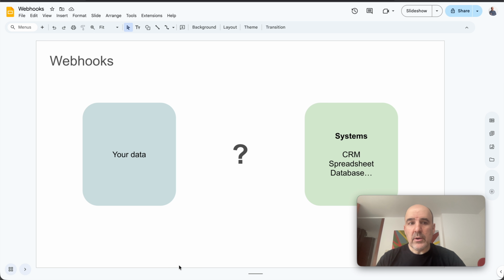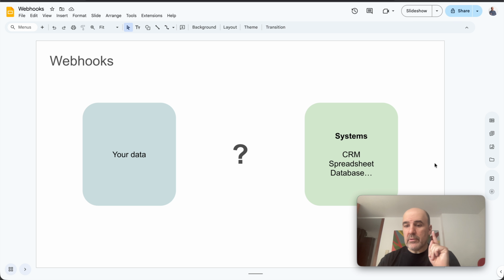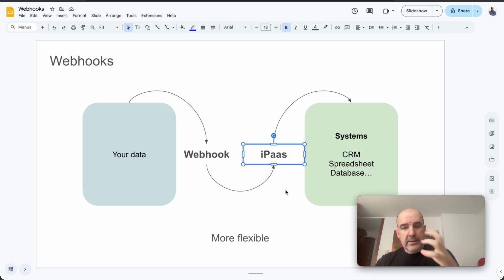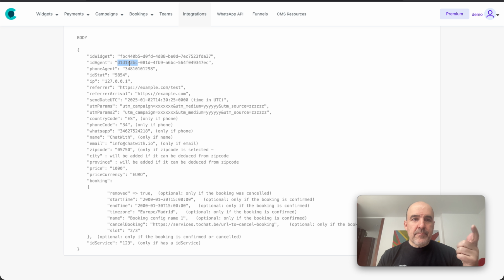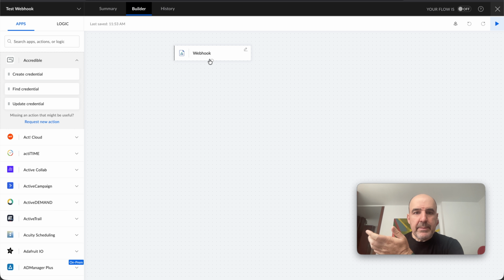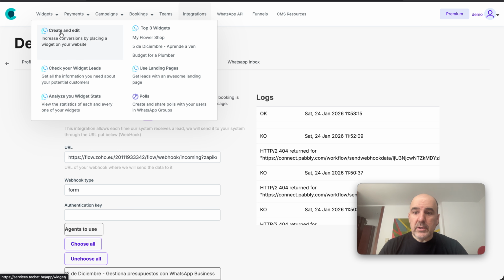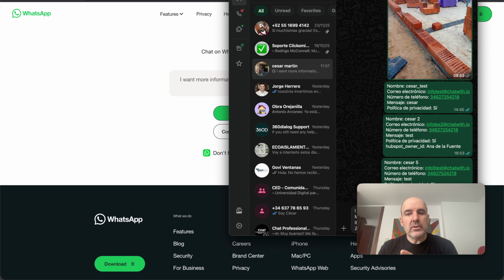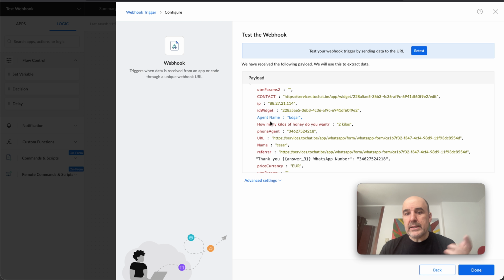Webhooks and custom fields for your WhatsApp Widget | How to use Zoho Flow to capture webhooks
Capture WhatsApp widget leads automatically and send them to your CRM, database, or Google Sheets using WebHooks + Zoho Flow!

In this step-by-step tutorial, we show you exactly how to use our powerful WhatsApp widget webhook to grab form submissions, custom fields, and chat data from your website's WhatsApp widget — then connect it seamlessly to Zoho Flow for instant automation.

No coding required!  Whether you're integrating with Zoho CRM, HubSpot, Airtable, Google Sheets, or any other system — this no-code setup saves hours and helps you never miss a lead again.